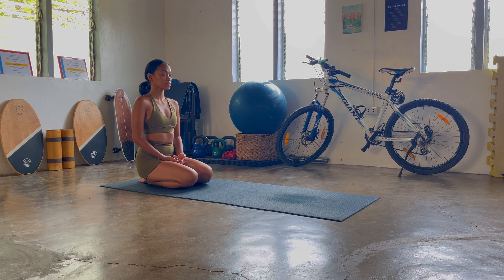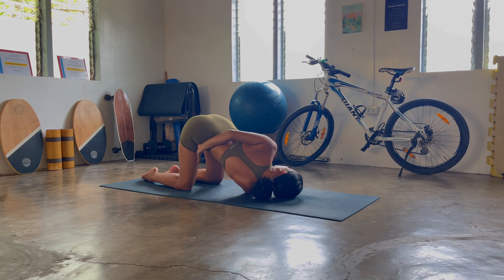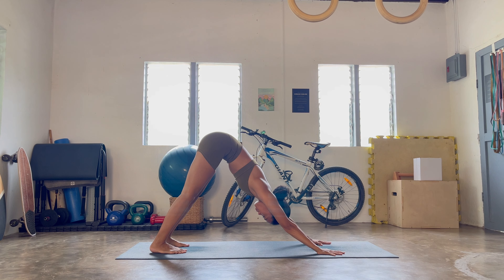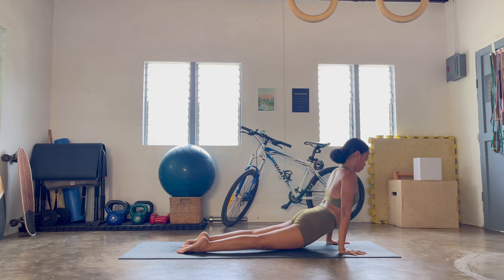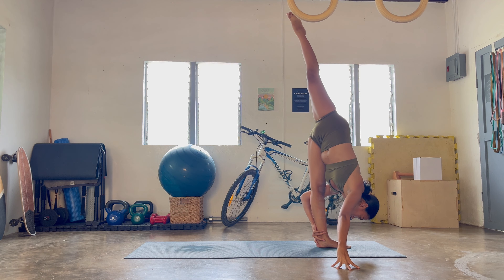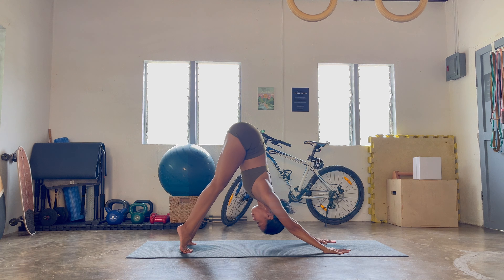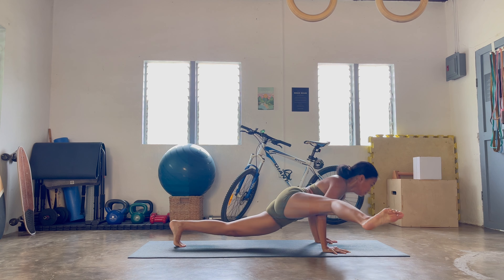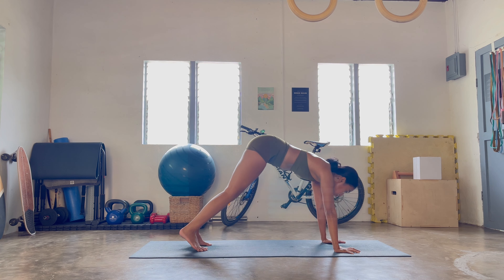30 Minutes Advance Vinyasa Flow Strong and Open Full Body Mobility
I've recently decided on continuing my yoga education through a 300H YTT. If you have been here enjoying my flows, here's a link to my PayPal feel free to donate any amount you can